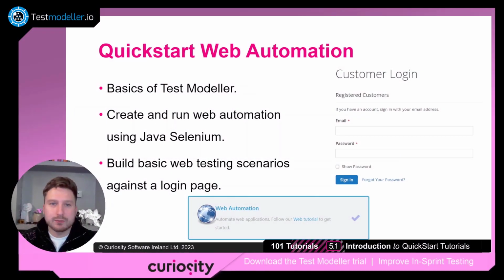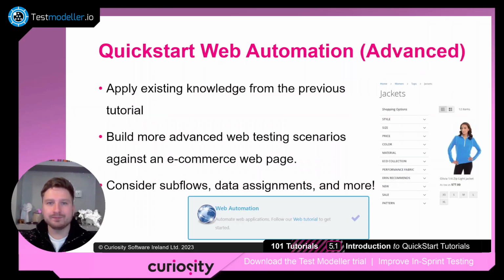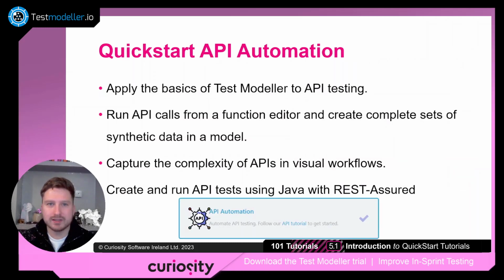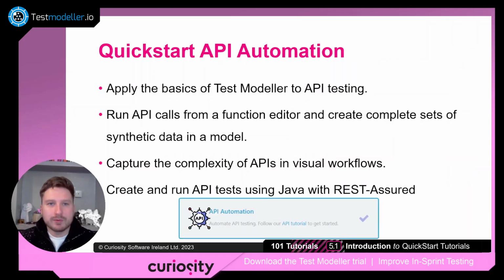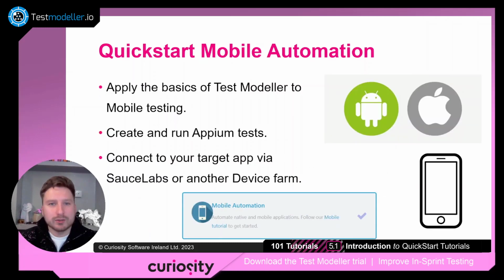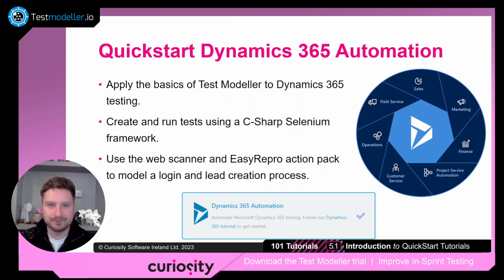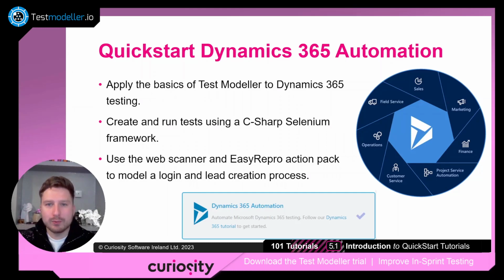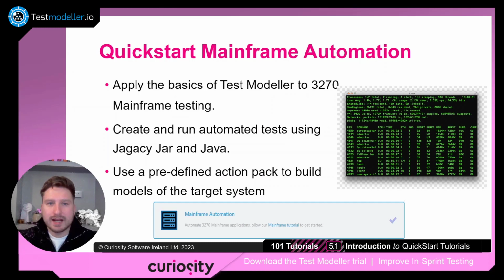Introduction to QuickStart Tutorials | Quality Modeller 101 Tutorials - 5.1 | Curiosity Software